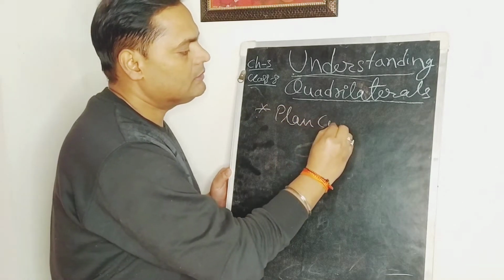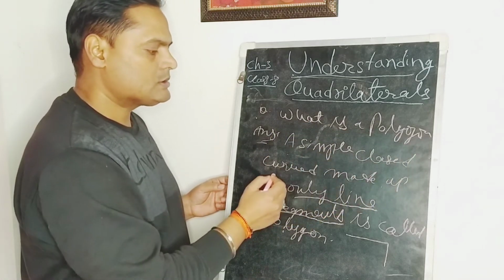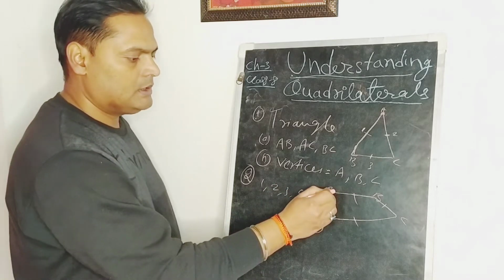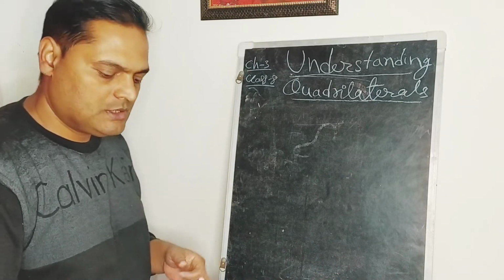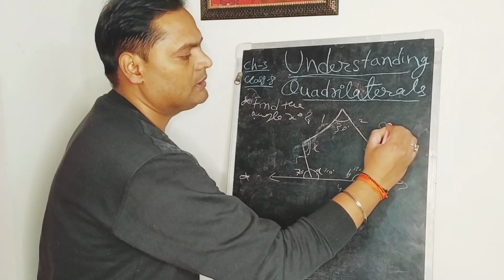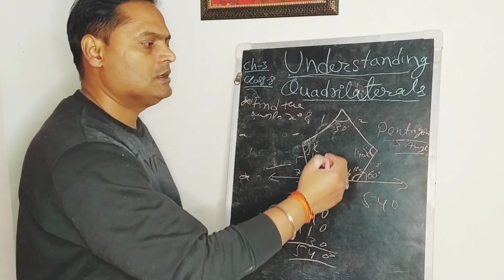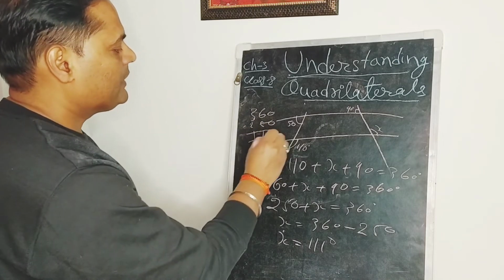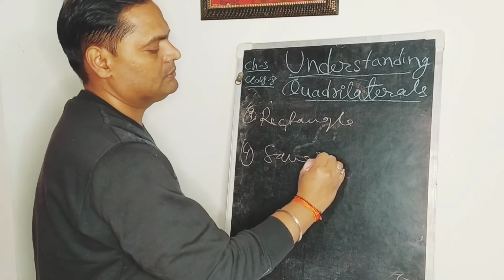Understanding Quadrilaterals - 8th Class, Chapter-03